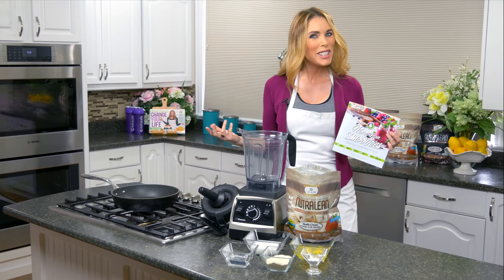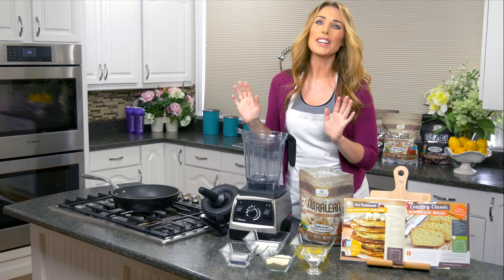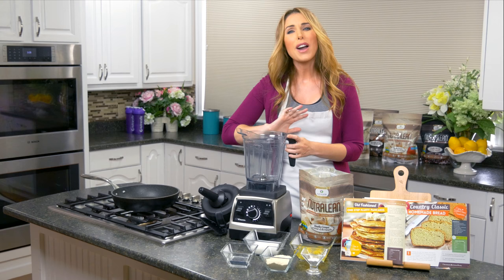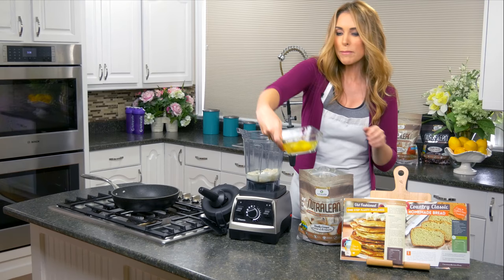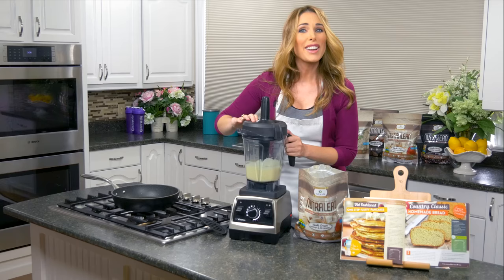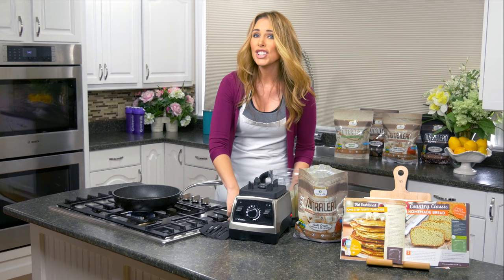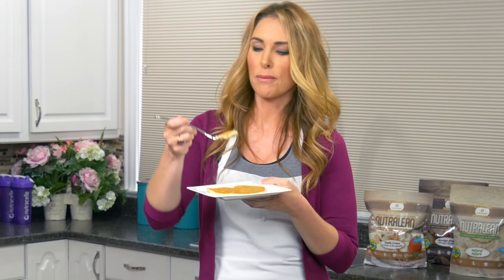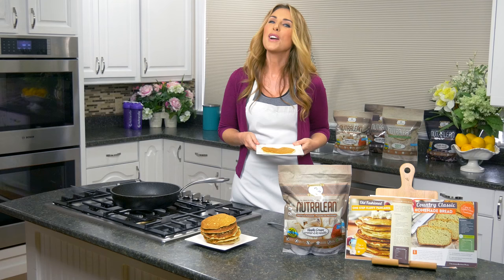Pancakes Recipe (Sugar-Free & High Protein)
Old Fashioned One-Step Fluffy Pancakes

Looking for a good old-fashioned pancake recipe? Worried about carbs? No problem! With Nutralean, clean eating is a breeze! This low-carb whey protein powder is ideal for making delicious fluffy pancakes, diet shakes, energy bars, and much more! We have actually used it in this guilt-free pancake recipe, which tastes like heaven in your mouth!

Ready in just 20 minutes, these old fashioned pancakes are light, fluffy, and full of flavor, with a hint of sweetness. They’re made with real butter and have less than 100 calories per serving. Did I mention they're carb-free?

Whether you're serving them for breakfast, a healthy lunch, or dinner, it's no need to worry about your waistline. These high-protein pancakes will satisfy your cravings and keep you lean. They only require a few ingredients you've probably have in your kitchen right now. It's a perfect choice for when you're short on time and want to make a quick, filling meal or snack.

For extra flavor, use Vanilla Cream Nutralean. It’s the best tasting whey protein powder you'll ever come across! On top of that, it keeps hunger at bay and promotes weight loss. Add it to your favorite recipes to burn more calories and stay full longer.

Coconut flour, one of the key ingredients in this fluffy pancake recipe, is chock-full of fiber, healthy fats, and protein. Unlike grain flour, it doesn't raise your blood sugar levels or trigger insulin spikes.

Additionally, it boasts five times more fiber than wheat flour and aids in digestion. Its glycemic index is extremely low. Since it has no gluten, it's perfect for those with gluten sensitivity or Celiac disease as well as for diabetics. Also, it causes no inflammation or bloating as it happens with wheat flour.

Every Protein Treats recipe uses Nutracelle's Nutralean protein powder with prebiotic fiber. It's perfect for baking and ideal for adding to all your favourite recipes, AND it's delicious! to learn more!

In the video:

xo
Melanie

About Melanie Wildman:

Melanie Wildman's mission is helping people live healthier and more successful lives. As a mother of three and Founder of Nutracelle, she often says, “Success, at its core, is what you inspire others to achieve." This passion for leadership is the reason she has won five International Business Awards, including Best New Product, Startup of the Year and Woman of the Year. Wildman, a former Mrs. Canada, lost over 100 pounds after having bariatric surgery.